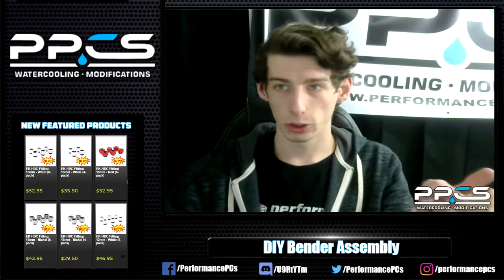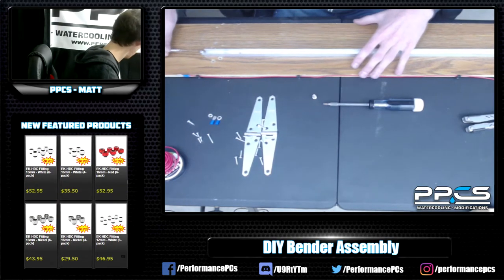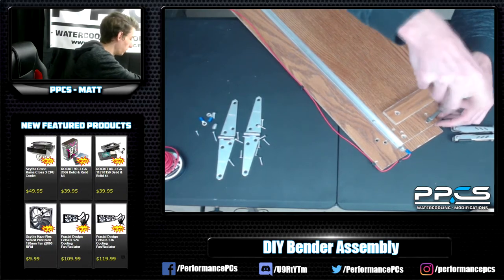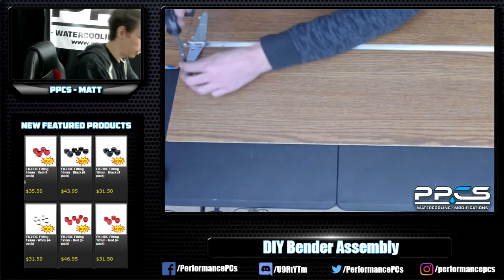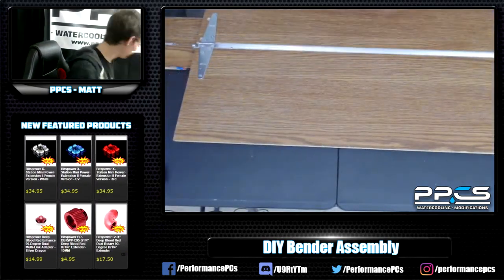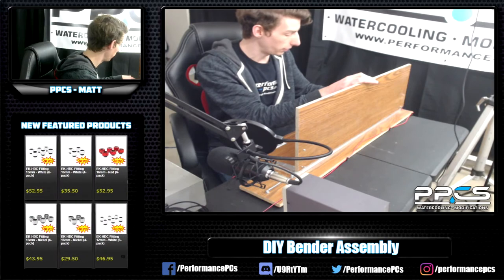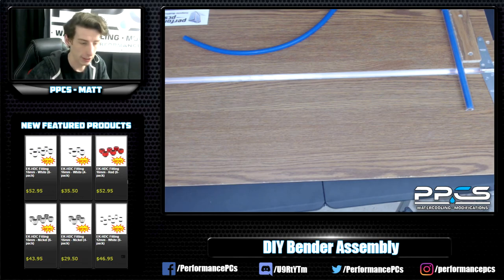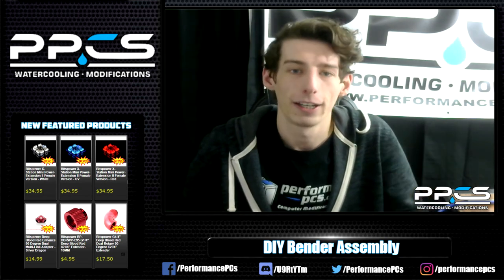Builder's Club Live Show - DIY Bender Assembly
Hey Youtube! If you weren’t able to catch our live stream on Friday in the PPCs Builder’s Club on Facebook, you can watch it here! The goal of this stream is to help people further explore the many possibilities of watercooling and modding.

Friday’s stream covered the assembly of the DIY Bender I’ve been designing over the past week. This is just the initial prototype, however we do plan having a finished product available for sale on our website very soon!

Please leave any feedback or questions in the comments below!

To catch the stream live join “PPCs Builder’s Club” on Facebook and don’t miss another show!